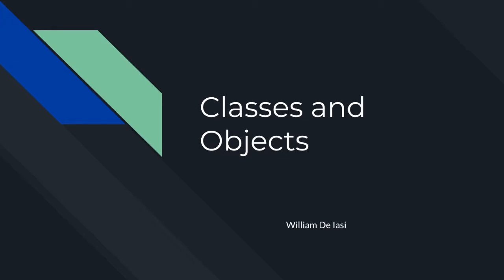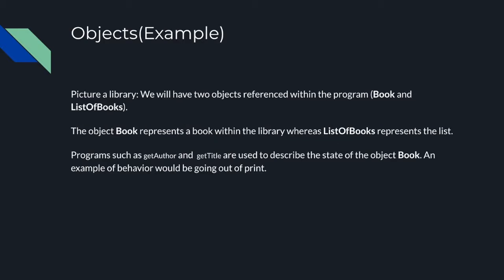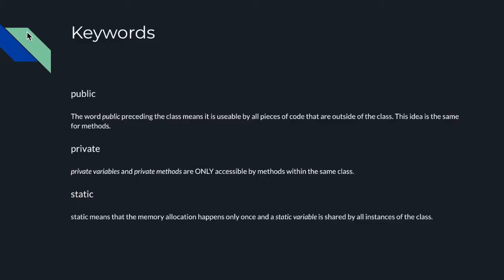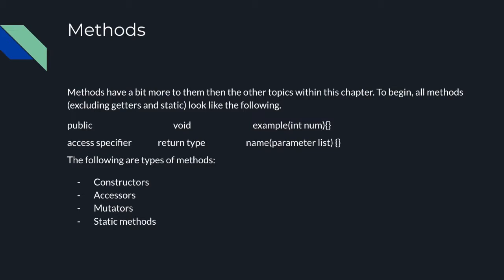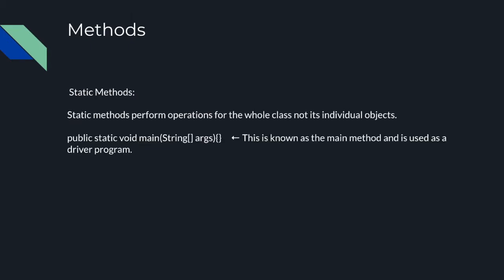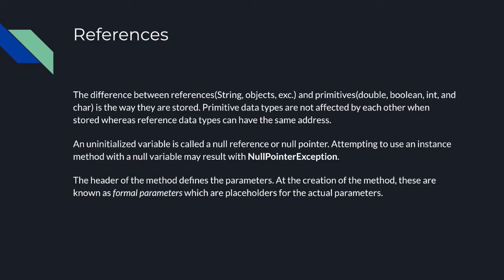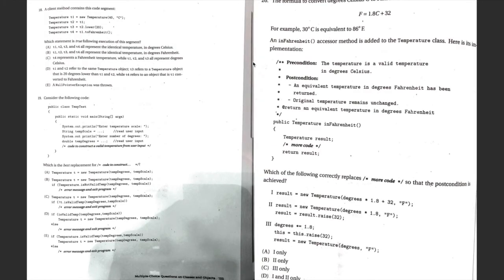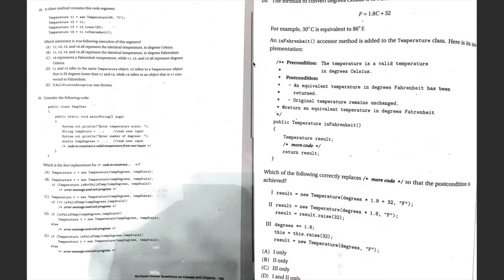Classes and Objects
Classes and Objects Java in AP Computer Science.